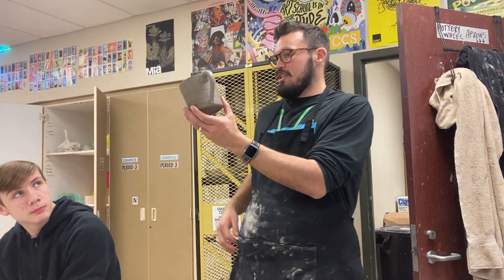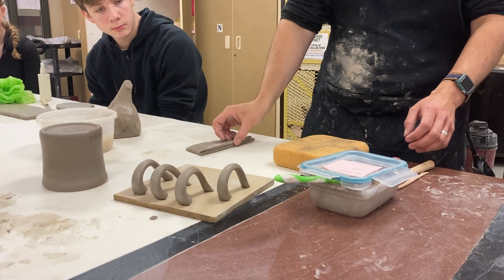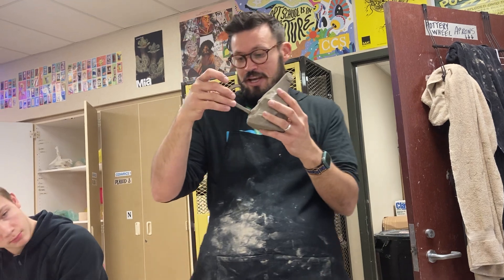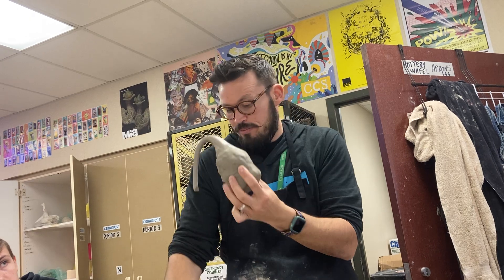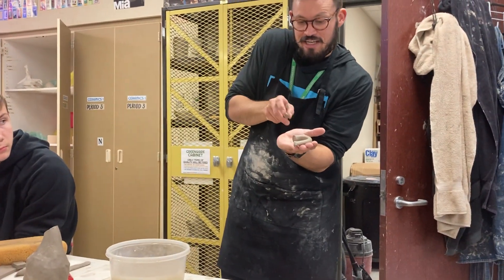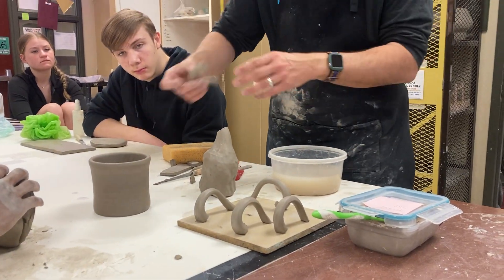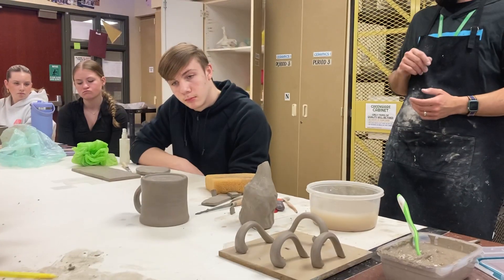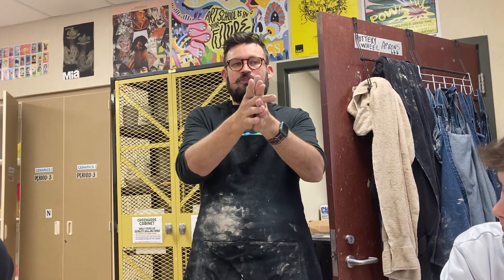Mug Handle Demo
Pulling handles in Ceramics 1 at Lakeville South High School, Lakeville, MN.